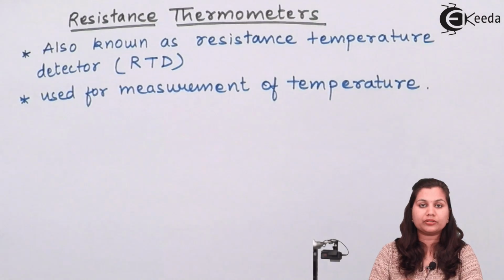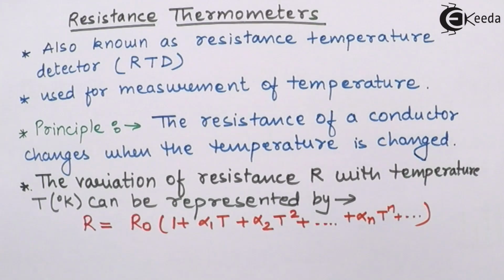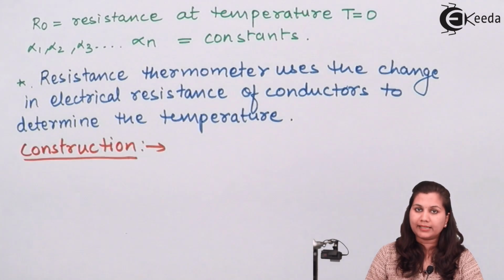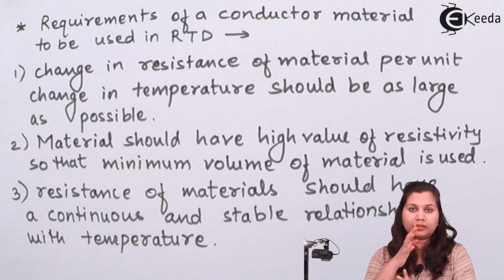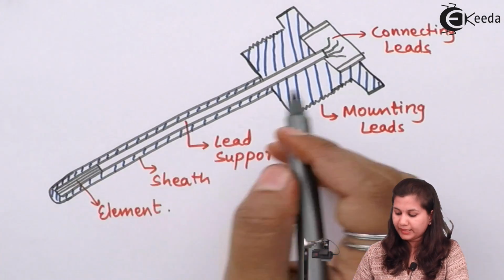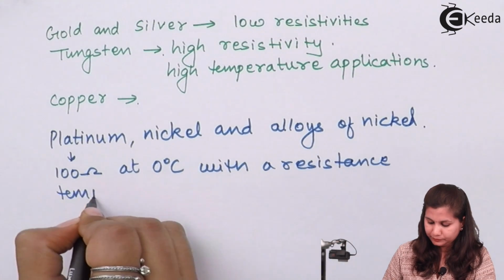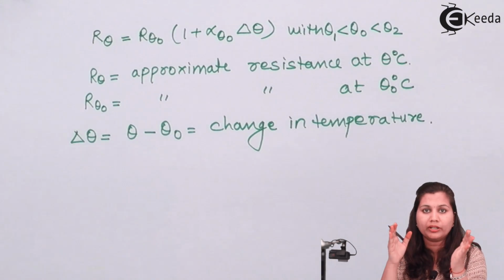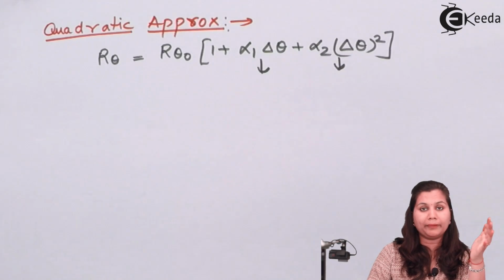Resistance Temperature Detector (RTD) - Temperature Measurement Transducers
Video Name - Resistance Temperature Detector (RTD)

Chapter - Temperature Measurement Transducers

Watch the video lecture on the Topic Resistance Temperature Detector (RTD) of Subject Electronic Instruments and Measurements by Professor Shruti Joshi. Watch the Complete lecture on Engineering Academics with Ekeeda.

Happy Learning.